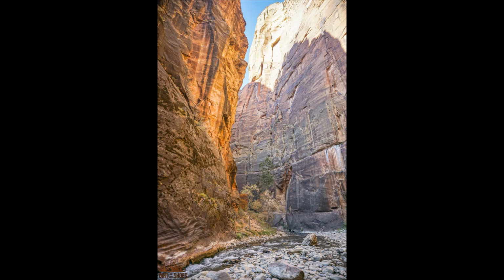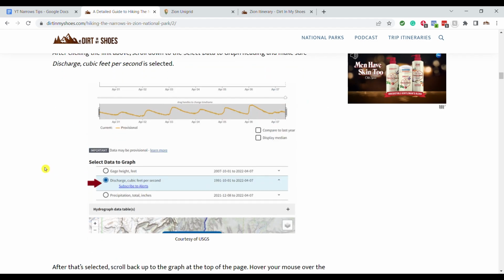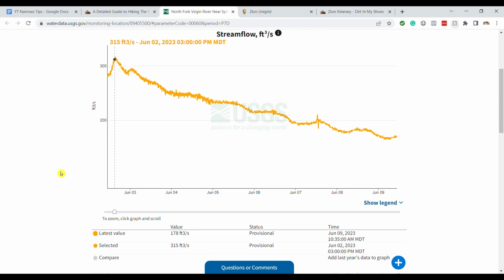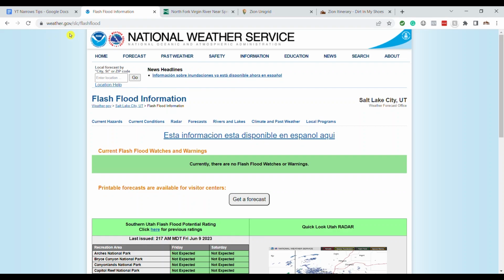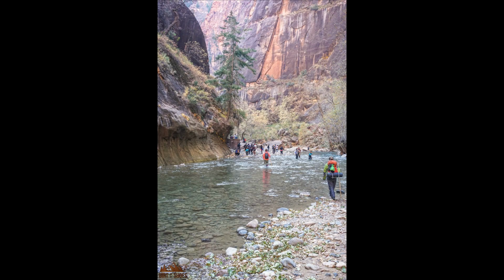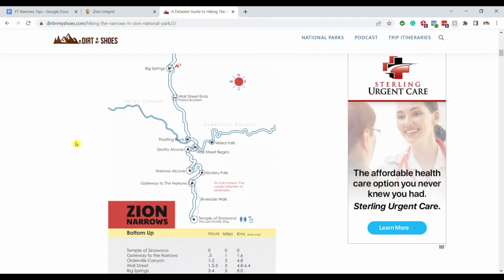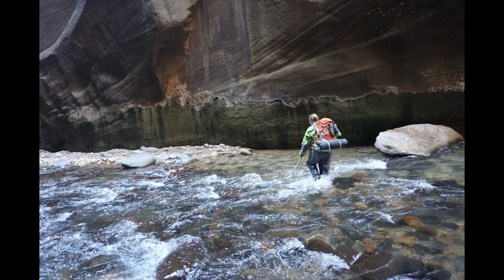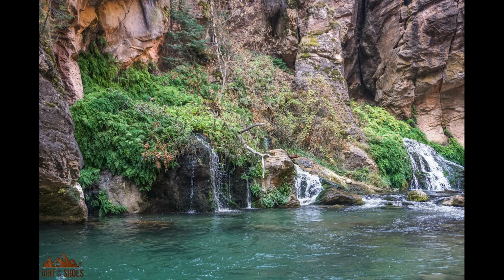Hiking the Narrows in Zion National Park | Crucial Tips for First-Timers!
The Narrows trail in Zion National Park is a big bucket list trail for hikers! However, The Narrows trail is NOT your typical hiking trail. Hiking The Narrows is a unique and exciting adventure, but extra preparation is needed if you really want to enjoy the experience fully.

In this video, I’m sharing 6 tips you’ll want to know before you hike The Narrows. You’ll learn how to check the water levels, flash flooding, what kind of gear you need, and more! These tips are so important if you want to have a great first-time experience hiking The Narrows.

1:10 Don’t plan your Zion trip for April or May
2:06 Check the water levels before you go
6:04 Check for flash flooding
8:25 Start early or backpack the route
10:35 Rent the right gear
13:21 Bring all of the water you need for drinking with you

⭐️ A Detailed Guide to Hiking The Narrows in Zion National Park